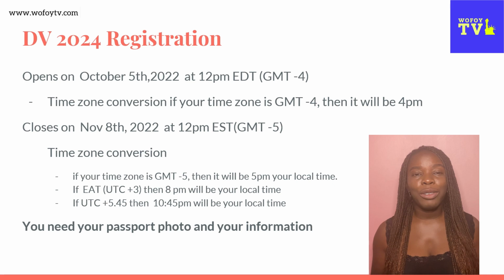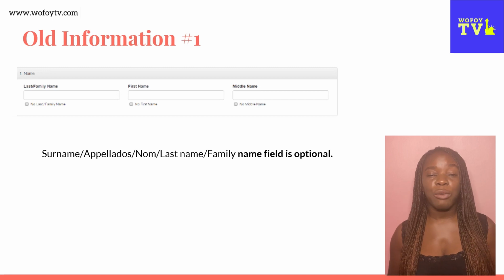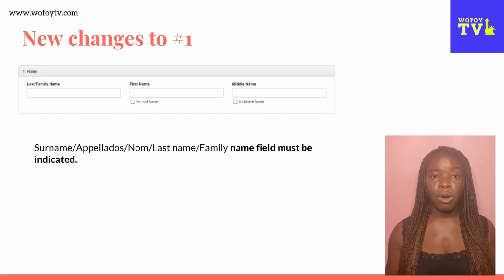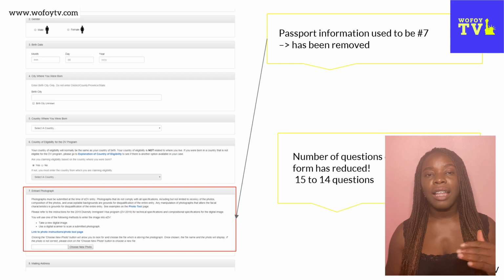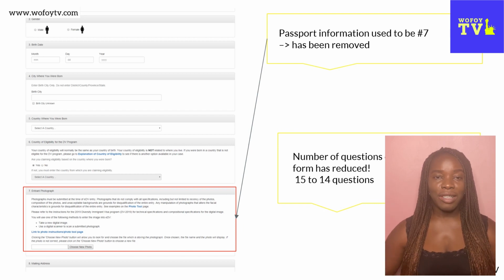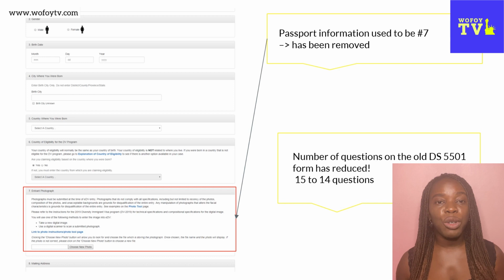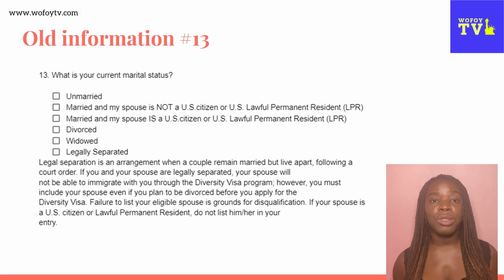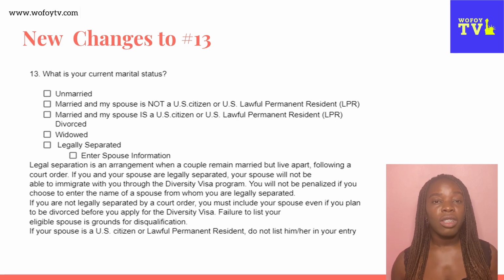New Changes to DV Entry Form DV 2024 Registration